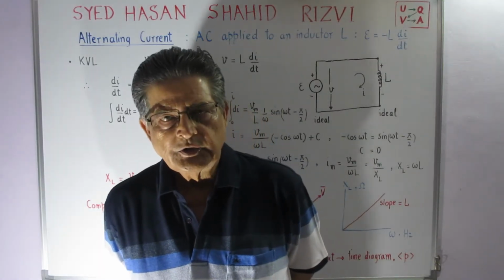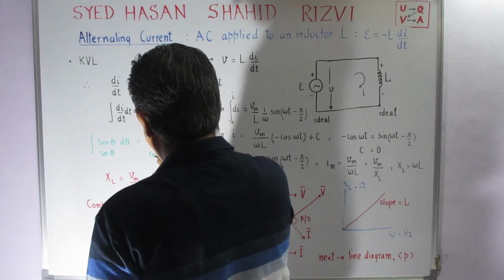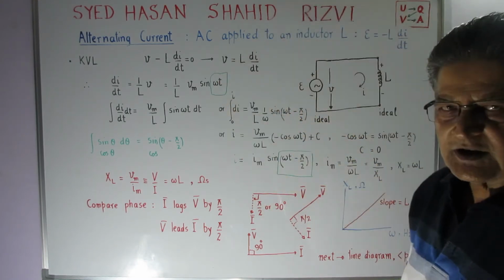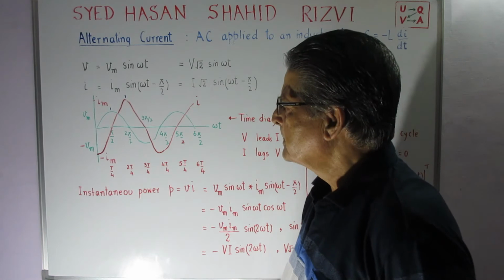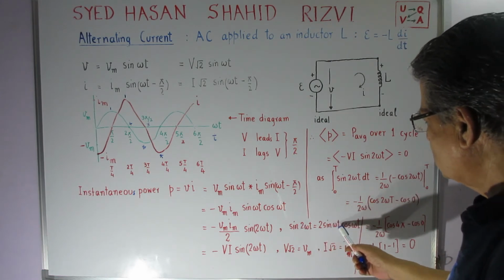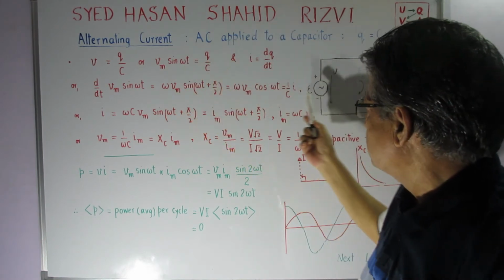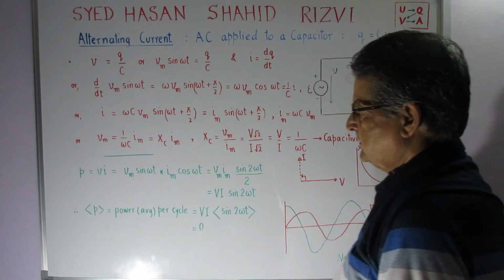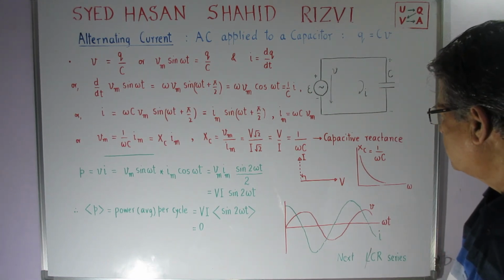Class 159 - Alternating Current (Part 3)